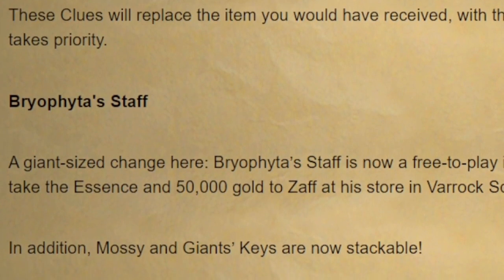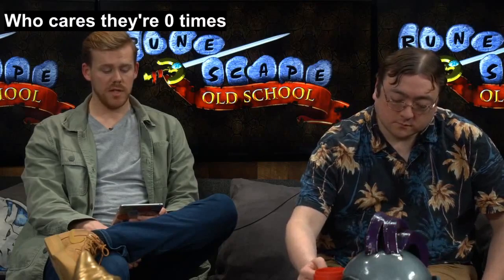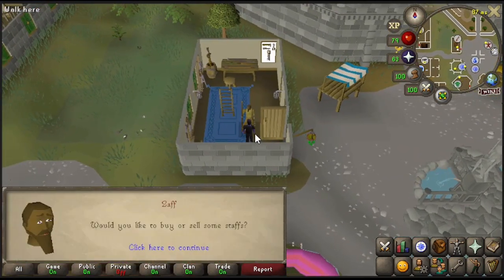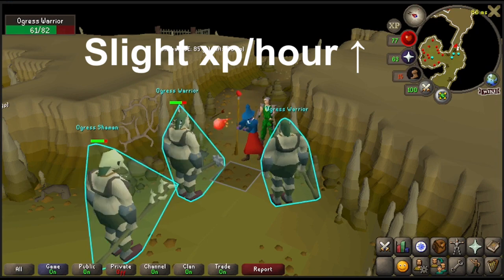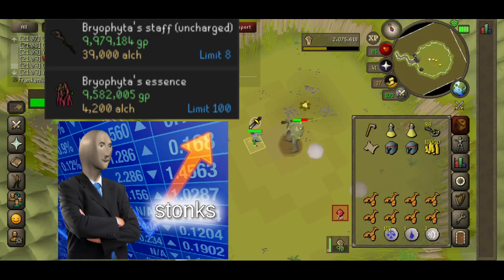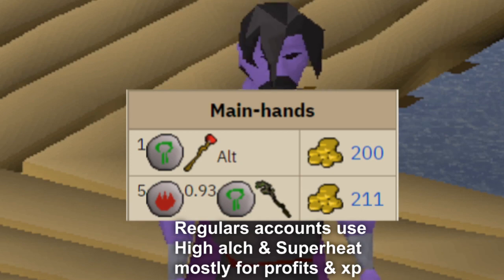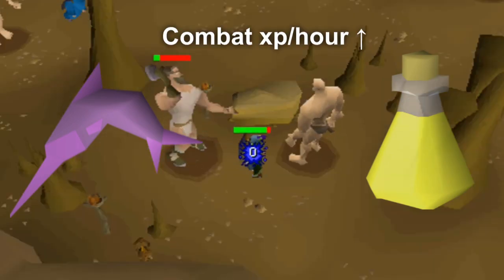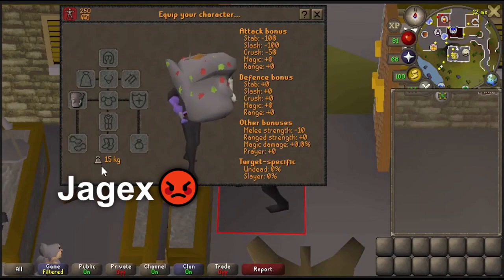New Best In Slot Staff for F2P! (OSRS)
All of today's F2P news including:
Free to play finally received our new Best in slot staff, Brophyta's staff. I break down how it's obtained and it's background history.
We also finally have stackable boss keys from poll 76 and more cosmetic holiday items are wearable for your fashion scape throughout your leveling.
⏲️ TIME STAMPS ⏲️
0:00 INTRO
0:12 New Best in Slot F2P Staff | items background
0:43 How to get Bryophyta's Staff
1:10 Why is it Best in Slot?
2:27 Boss Keys became Stackable
2:50 Other news | Viable Fashion scape
3:09 Community Drops | Like & Sub ❤️
🎧Background music artist🎧
➜ Unwind Station